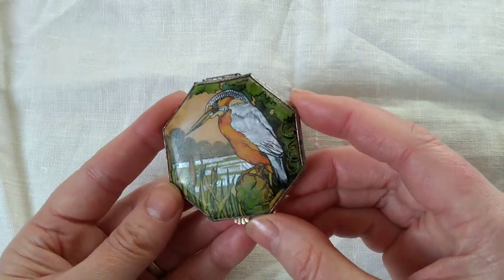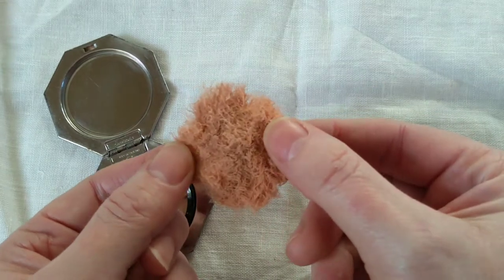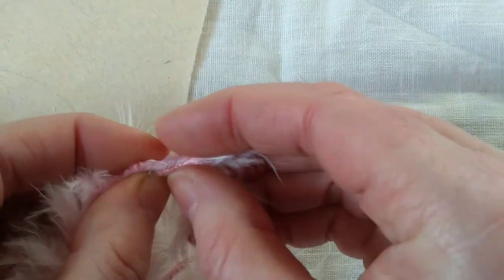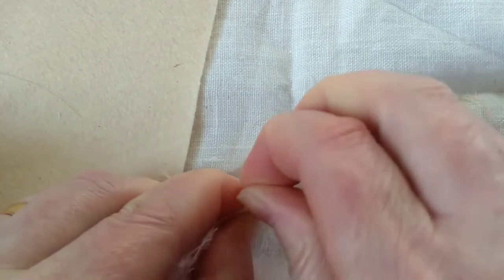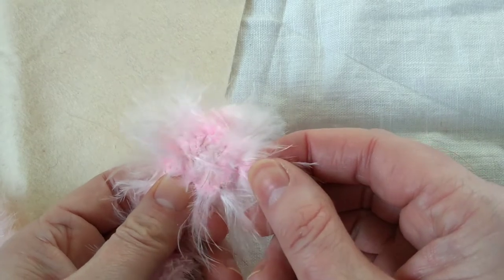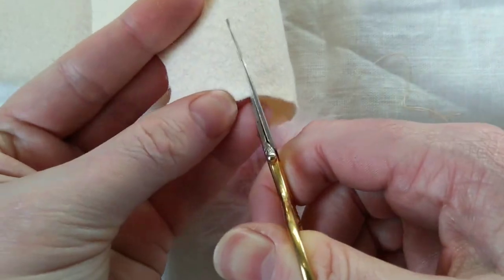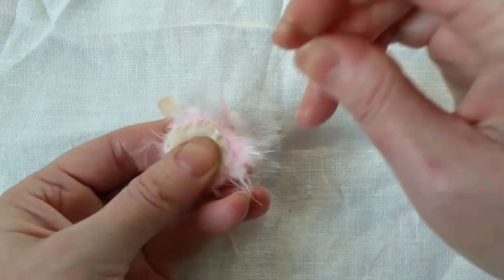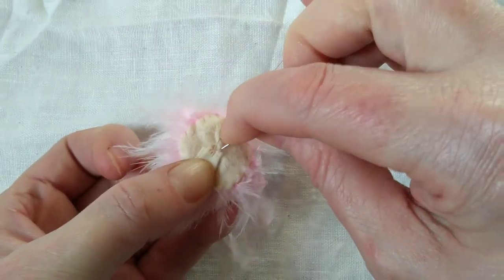New Puffs for old Powder Compacts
Make your own swansdown type puffs for vintage powder compacts with this easy tutorial. Refill an old compact and enjoy vintage glamour everyday!